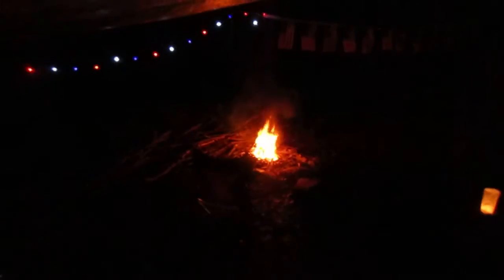Campsite After Dark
The first part of this video is rather blurry, but so be it. My campsite after dark, although not dark enough to see the laser light show.